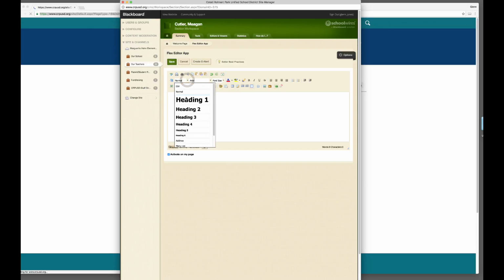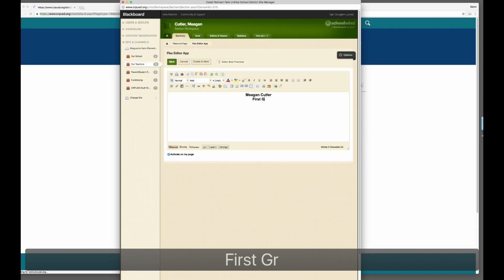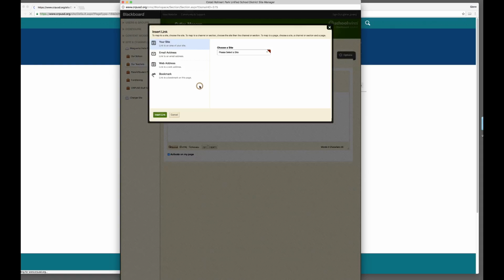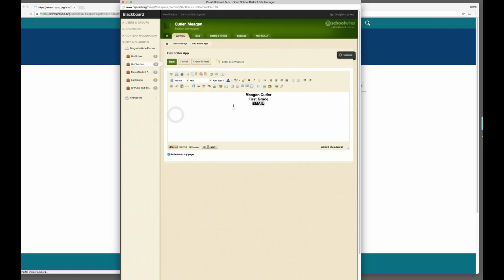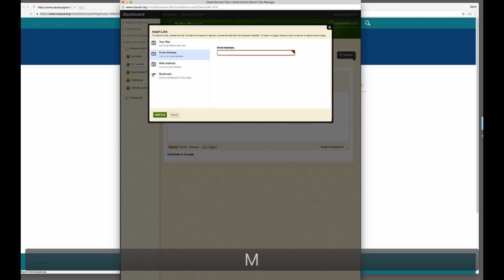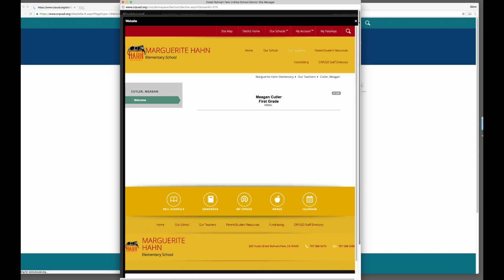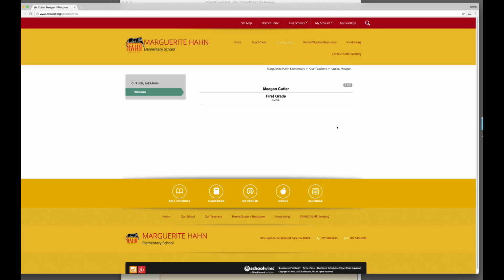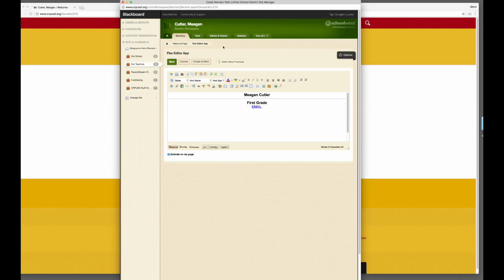Part Two - The Editing Interface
This video is about Part Two - The Editing Interface